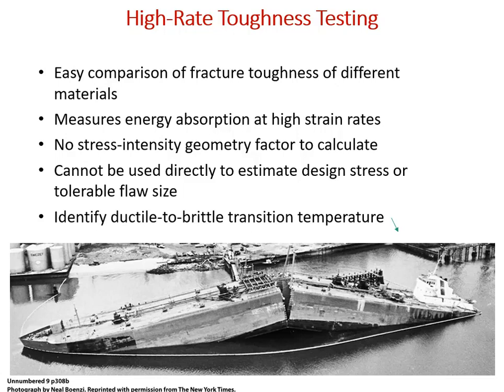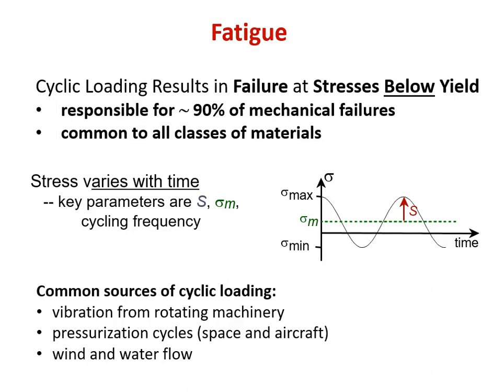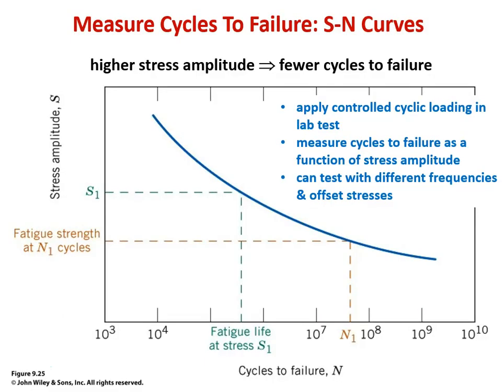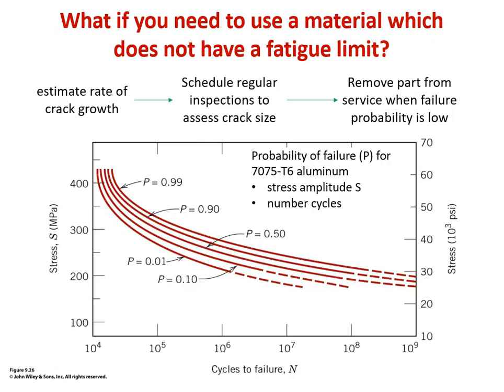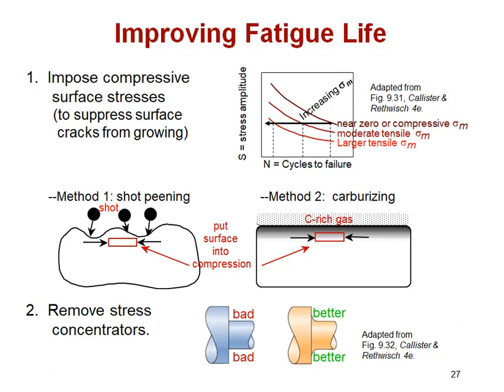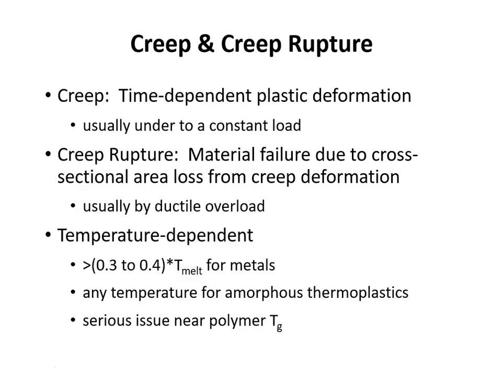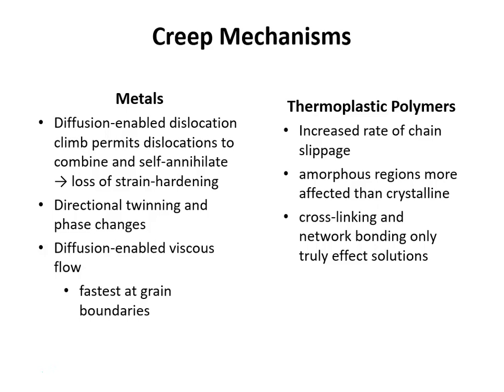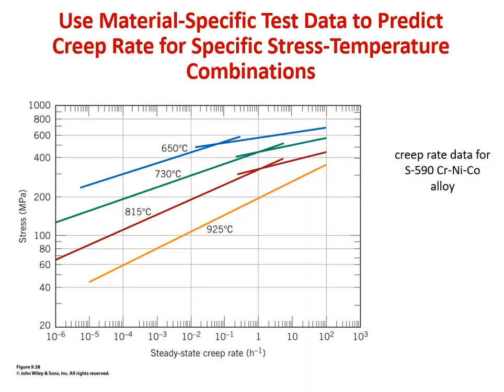Fatigue and Creep for Intro to Materials Science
Materials failure by fatigue and creep for introductory materials science course.